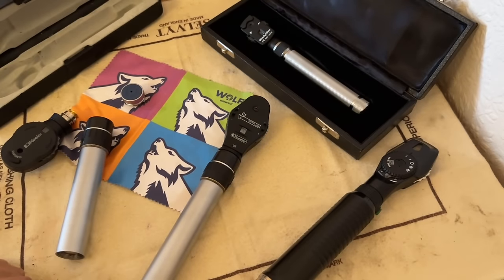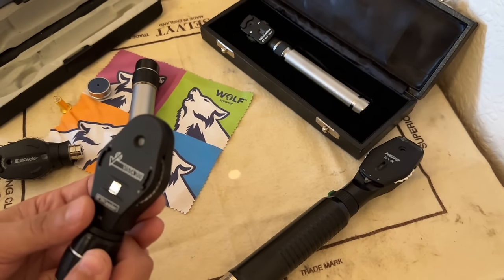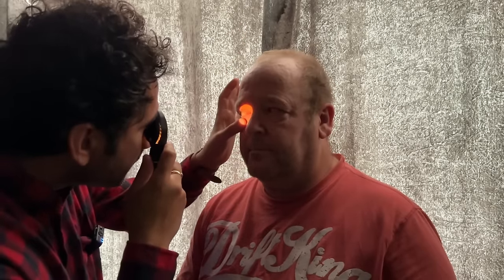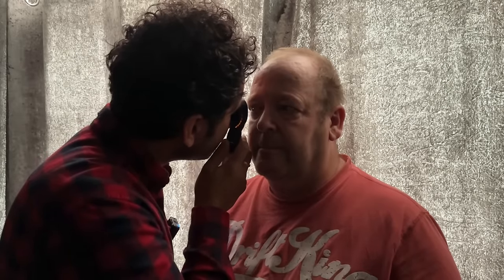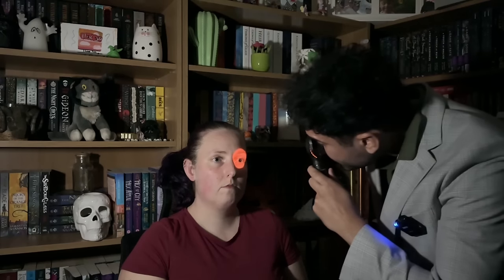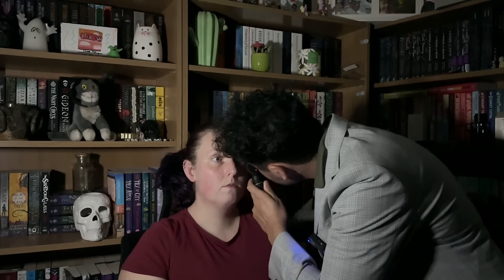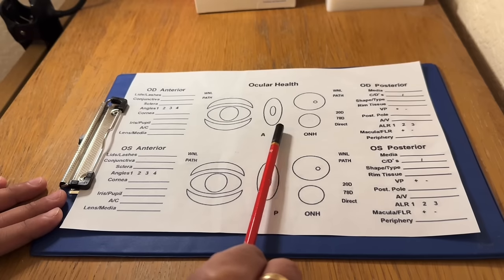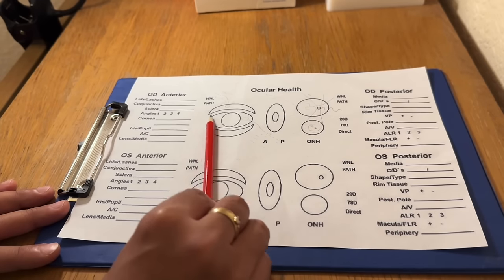Clinical Eye Skills: Ophthalmoscopy (ASMR vibe)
Experience the gentle, soothing sounds of ophthalmoscopy in this unintentional ASMR video. Join us as we explore the basics of the ophthalmoscope, perform live demonstrations on two patients, and discuss the meticulous process of recording our findings. Whether you're a medical professional or simply curious about eye examinations, this video offers a unique and relaxing insight into the world of ophthalmology.

Chapters
0:00 Video briefing
0:25 The ophthalmoscope
3:27 Patient #1 ophthalmoscopy RE
10:34 Patient #2 ophthalmoscopy LE
14:49 Recording your findings